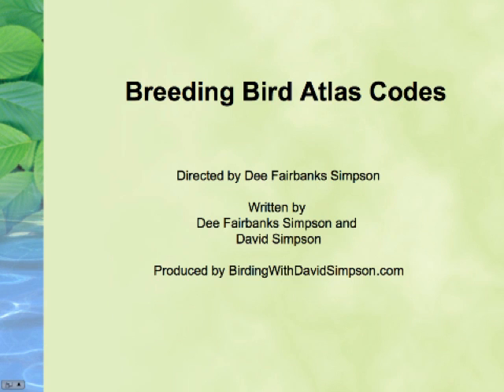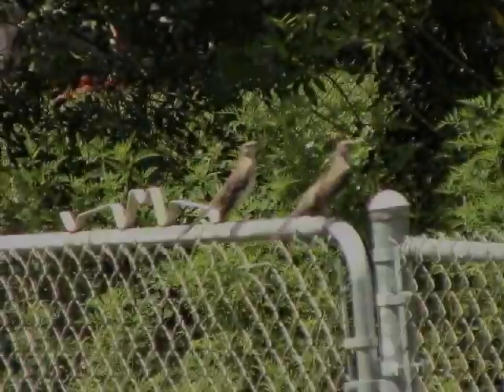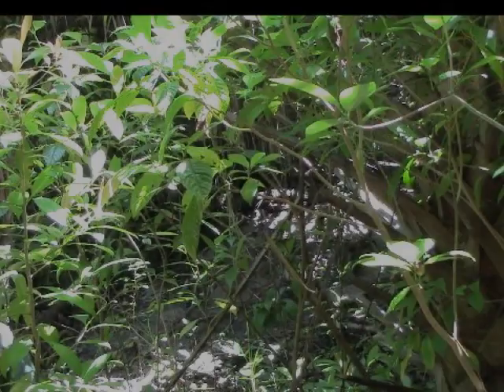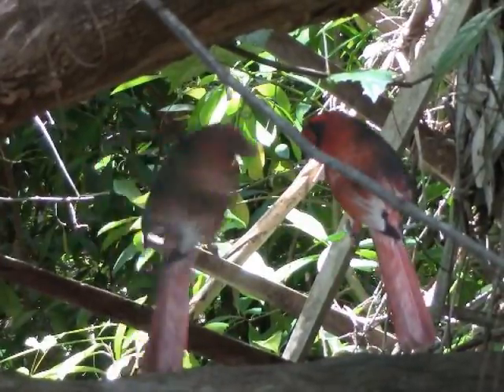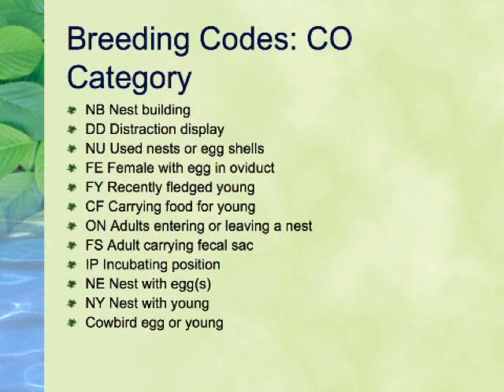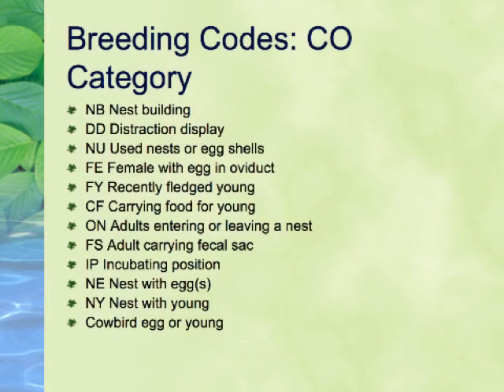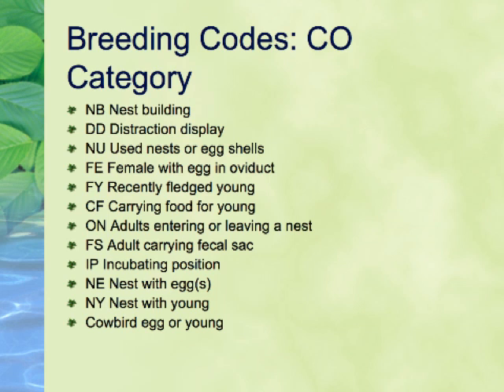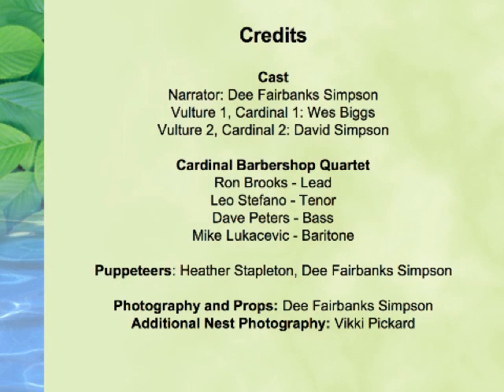Florida Breeding Bird Atlas Codes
This video describes the codes you must use when reporting for the Florida Breeding Bird Atlas project. Video filmed and edited by Dee Fairbanks Simpson. Video production courtesy of BirdingWithDavidSimpson.com.